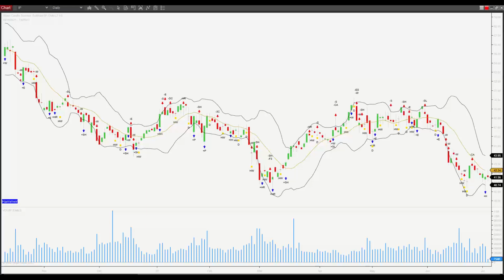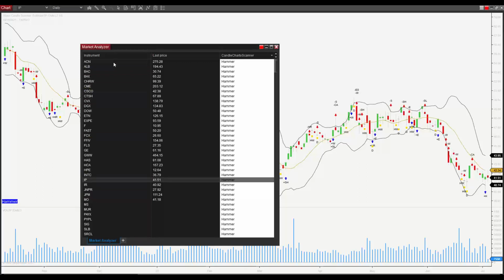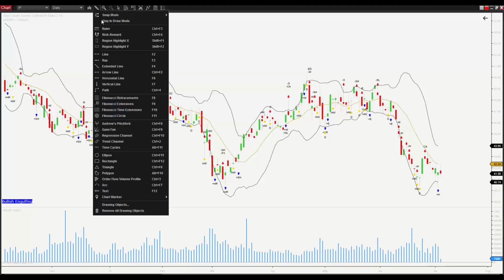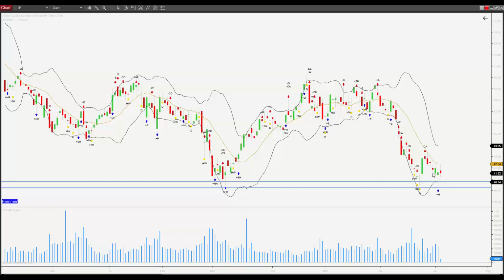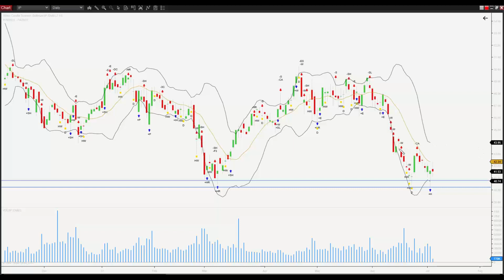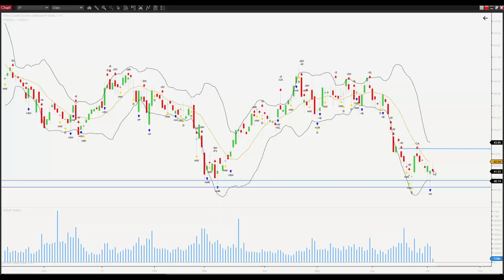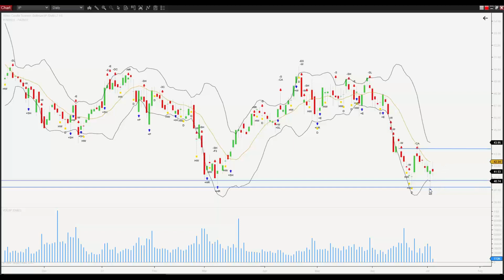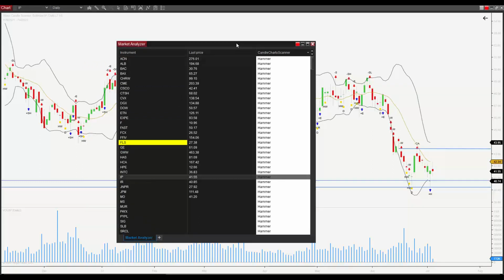2022-07-06 Bouncing Ball Example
Current example of a potential Bouncing Ball Trade Setup.